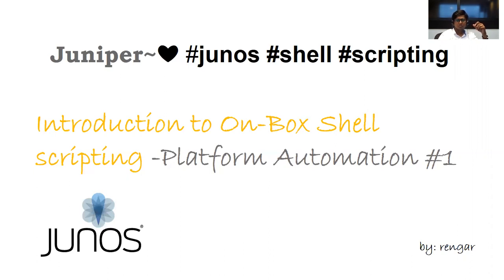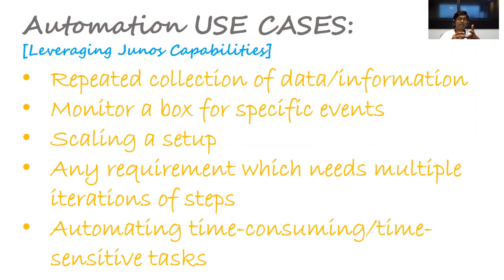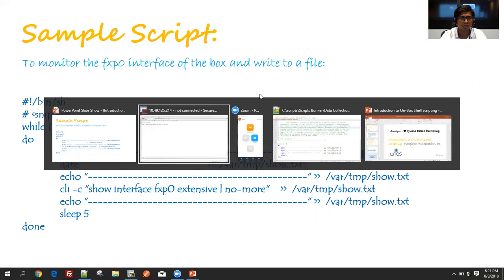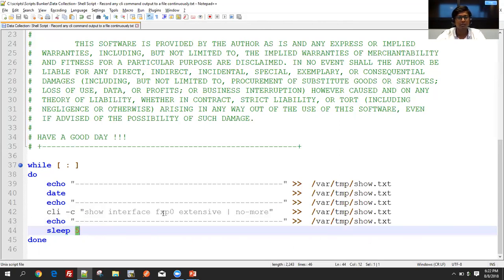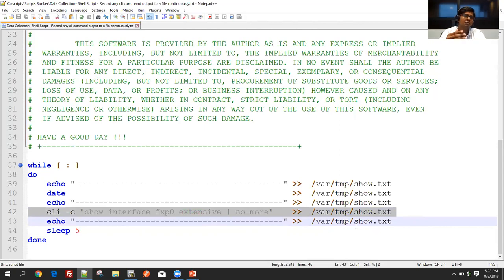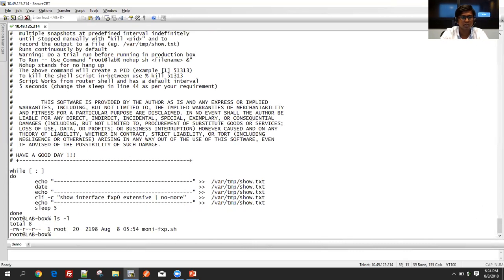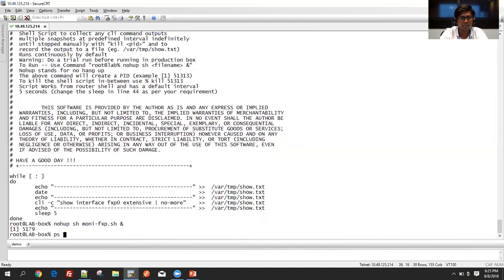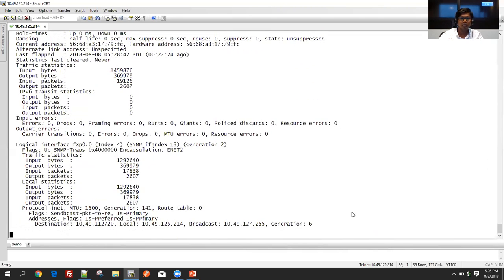Introduction to On Box Shell scripting # Juniper Platform Automation #1